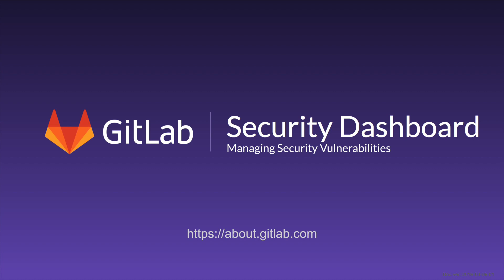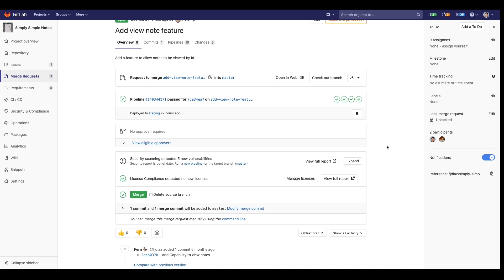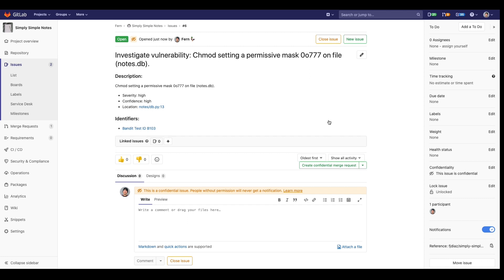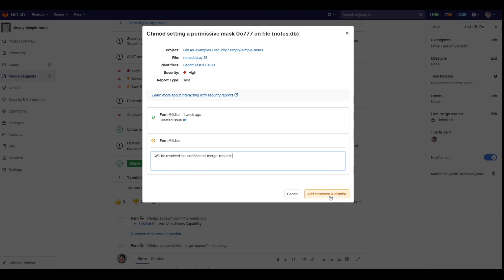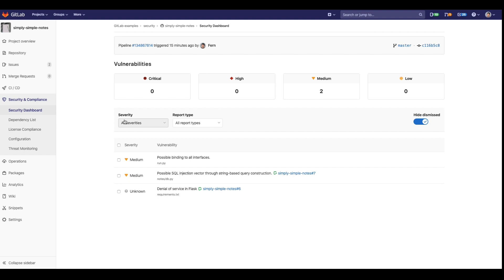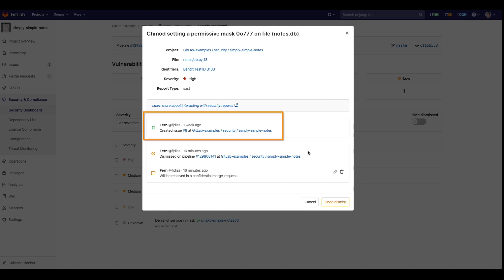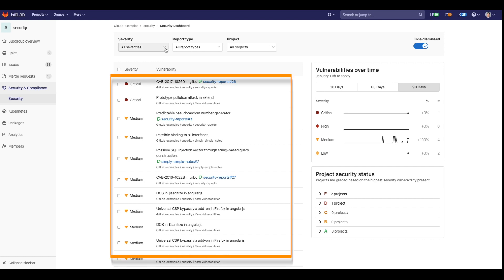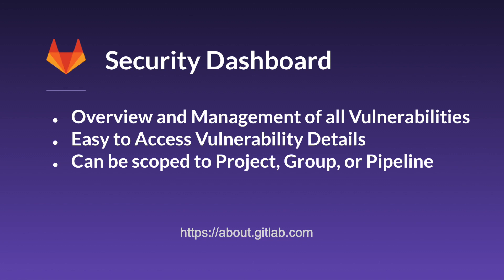Managing Security Vulnerabilities with the GitLab Security Dashboard (DevSecOps)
GitLab's Security Dashboard provides you with an overview of all the security vulnerabilities within your groups, projects, and pipelines. It also makes it easy to manage your project's vulnerabilities and lessen the risk of them making it to production.